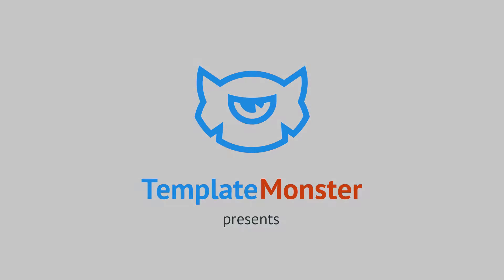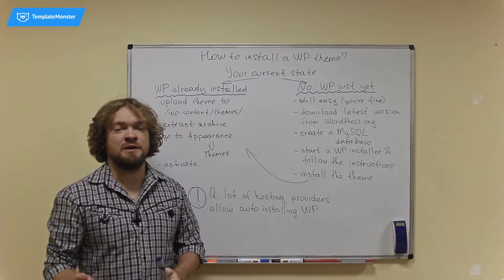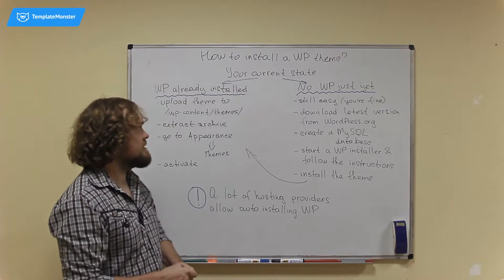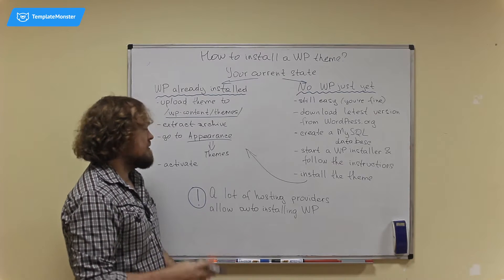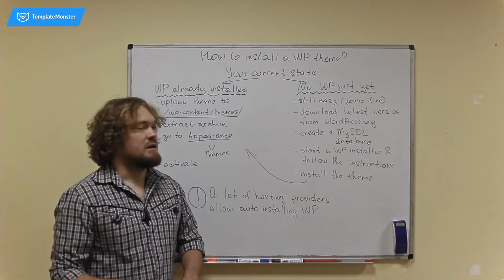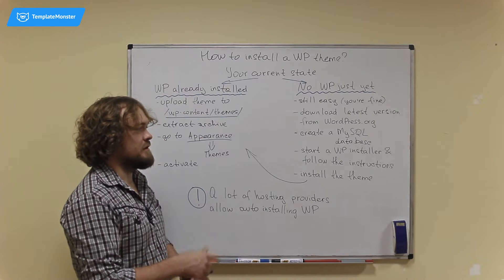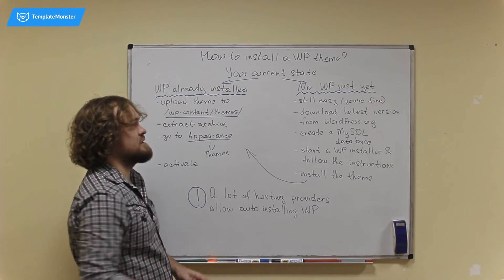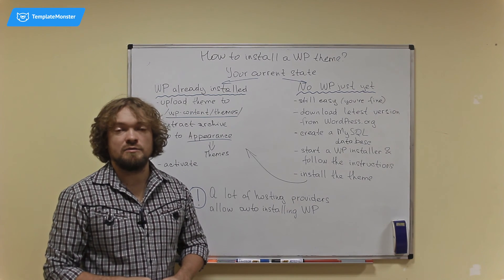How to install a WordPress theme?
In this episode: a complete guide for WordPress newbies to learn how they can add new WordPress theme.
You can also choose the most appropriate WordPress theme for you